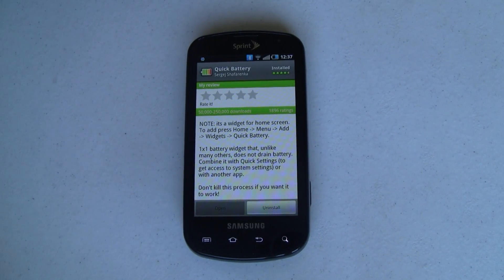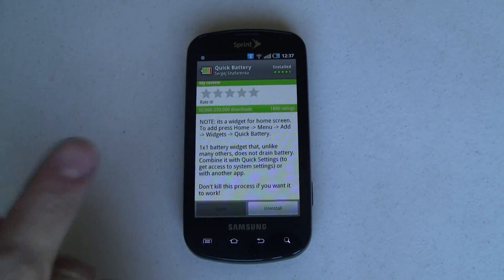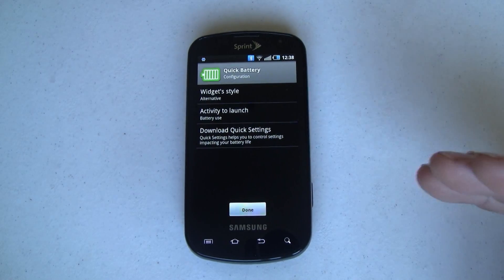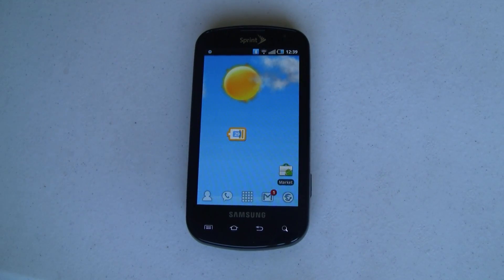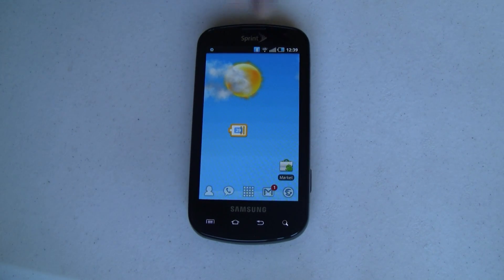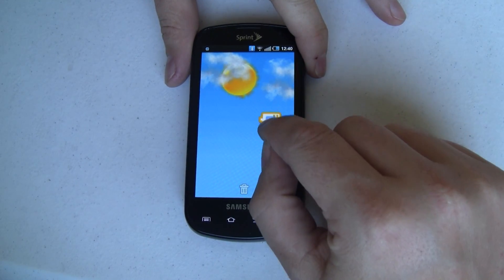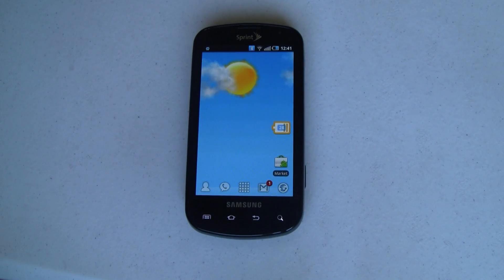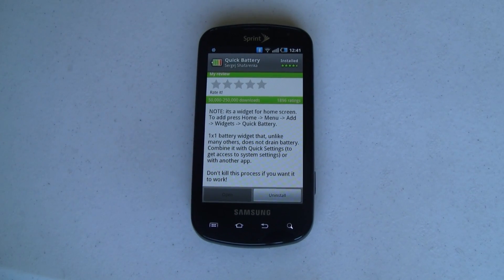Quick Power Widget for Android | Pocketnow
Some newer Android-powered phones (such as the Samsung Galaxy S, i9000, Captivate, Vibrant, Fascinate, and Epic 4G) don't seem to be reporting the battery state-of-charge (SOC) accurately in the notification bar. This can lead to unexpectedly premature power-down.